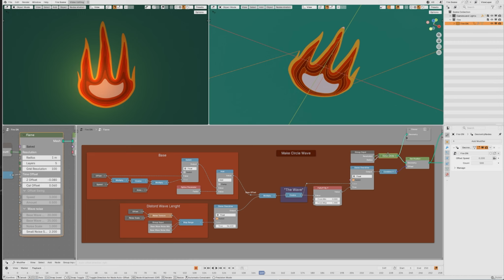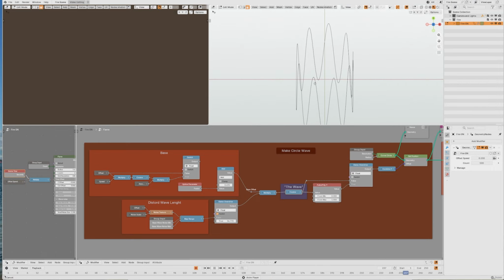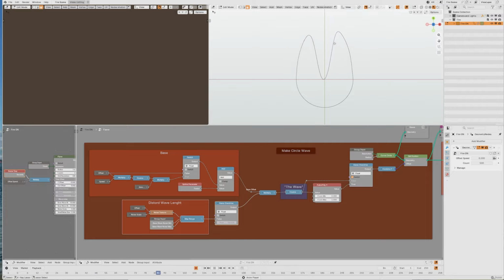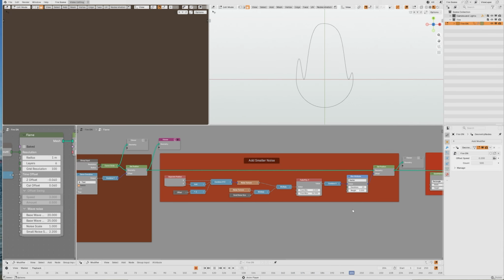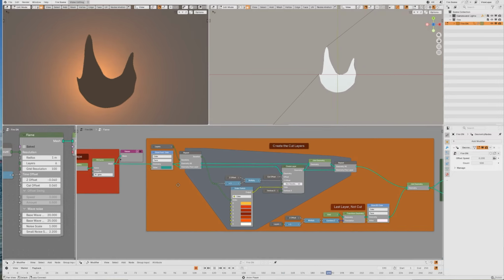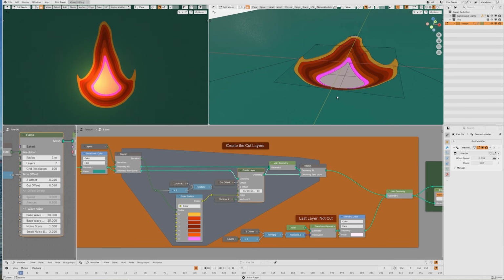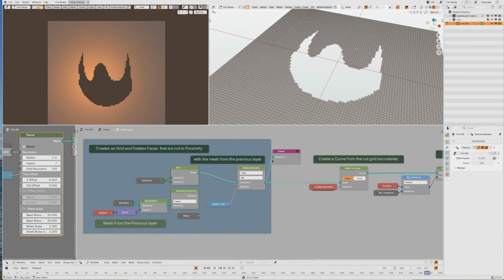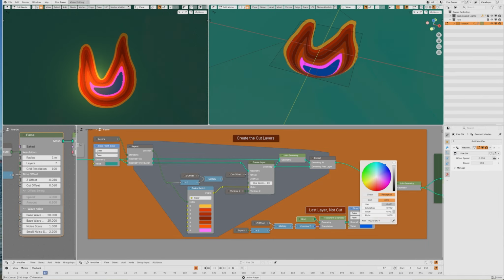How I made Fire for Nodevember Blender Geometry Nodes 1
This is a walkthrough video for the Geometry Nodes setup that I made for Nodevember day 2